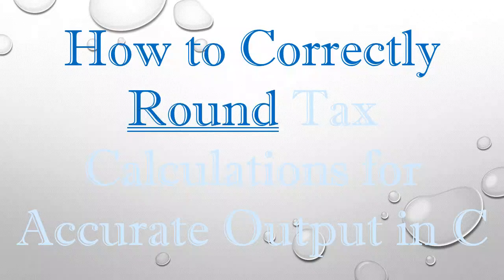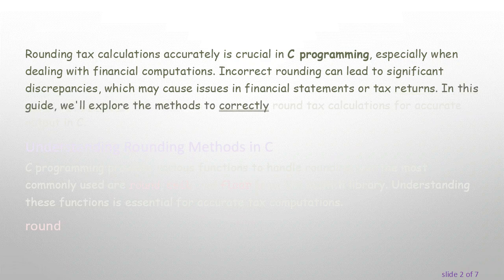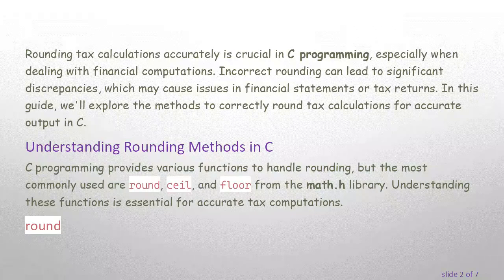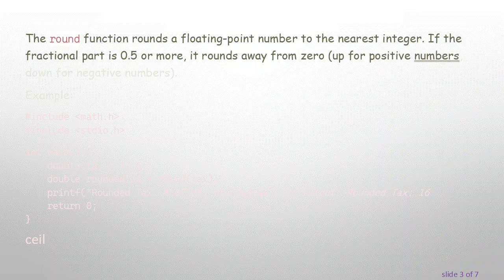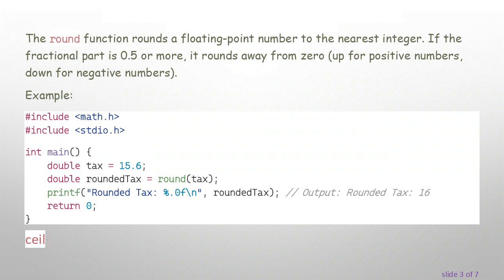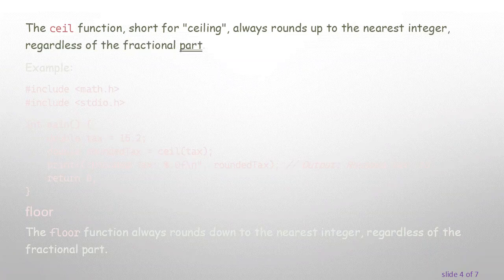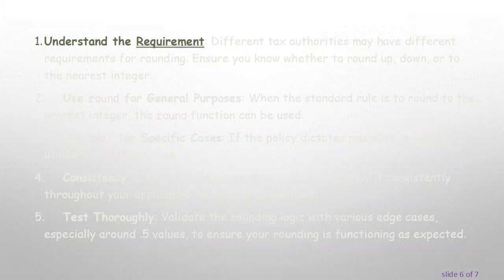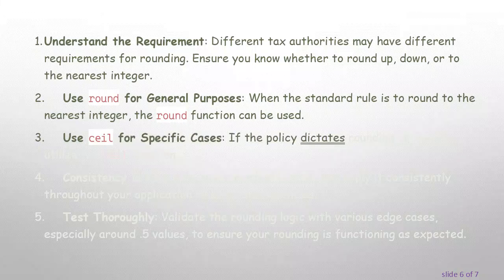How to Correctly Round Tax Calculations for Accurate Output in C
Learn effective methods to round tax calculations accurately in C programming. Explore different rounding approaches to ensure precise financial computations.
Rounding tax calculations accurately is crucial in C programming, especially when dealing with financial computations. Incorrect rounding can lead to significant discrepancies, which may cause issues in financial statements or tax returns. In this post, we'll explore the methods to correctly round tax calculations for accurate output in C.

Understanding Rounding Methods in C

C programming provides various functions to handle rounding, but the most commonly used are round, ceil, and floor from the math.h library. Understanding these functions is essential for accurate tax computations.

round

The round function rounds a floating-point number to the nearest integer. If the fractional part is 0.5 or more, it rounds away from zero (up for positive numbers, down for negative numbers).

ceil

The ceil function, short for "ceiling", always rounds up to the nearest integer, regardless of the fractional part.

floor

The floor function always rounds down to the nearest integer, regardless of the fractional part.

Best Practices for Rounding Tax Calculations

Depending on the type of tax calculation, you may need to choose a specific rounding approach. For instance, sales tax might require a different rounding rule compared to income tax. Here are some best practices to ensure accurate rounding:

Understand the Requirement: Different tax authorities may have different requirements for rounding. Ensure you know whether to round up, down, or to the nearest integer.

Use round for General Purposes: When the standard rule is to round to the nearest integer, the round function can be used.

Use ceil for Specific Cases: If the policy dictates rounding up always, utilize the ceil function.

Consistency is Key: Whichever method you choose, apply it consistently throughout your application to avoid discrepancies.

Test Thoroughly: Validate the rounding logic with various edge cases, especially around .5 values, to ensure your rounding is functioning as expected.

By implementing these methods and best practices, you can accurately round tax calculations in your C programs and ensure that your financial computations are both precise and compliant with relevant regulations.